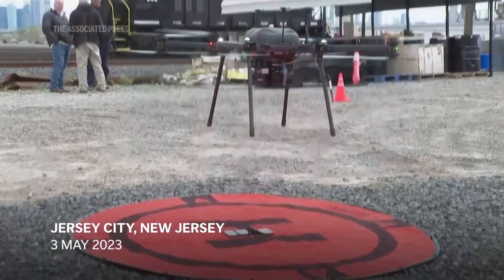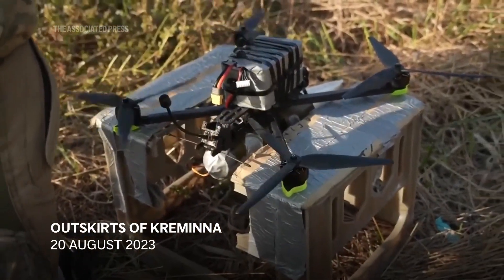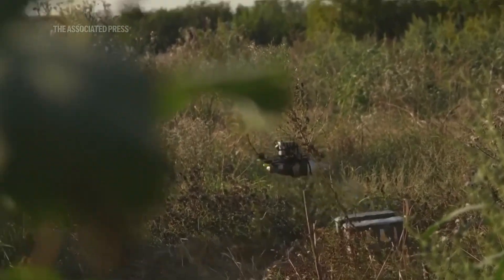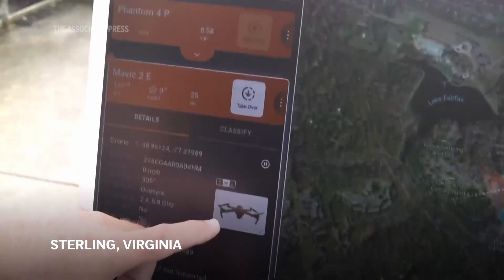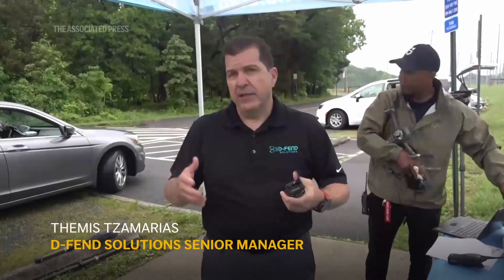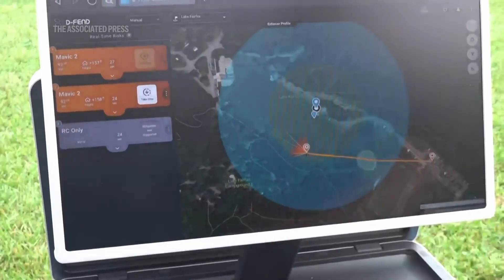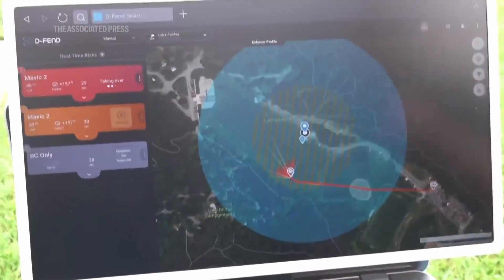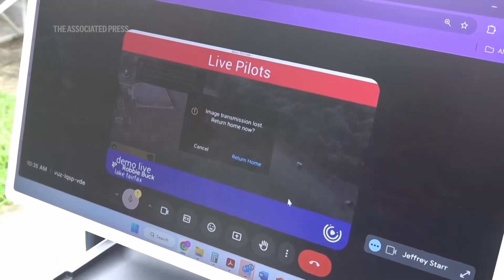Anti-drone systems offer new ways to counter rising threats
ASSOCIATED PRESS
ARCHIVE: Jersey City, New Jersey - 3 May 202
1. Drone takes off for autonomous flight

ASSOCIATED PRESS
ARCHIVE: Outskirts of Kreminna - 20 August 2023
2. Close of soldier putting bombs inside the FPV drone
3. Close of soldier putting drone in position
4. Wide of soldier launching the drone;

ASSOCIATED PRESS
ARCHIVE: Riyadh, Saudi Arabia - 4 February 2024
5. Various of air defense missiles and launcher on display at the World Defense Show

ASSOCIATED PRESS
ARCHIVE: Atlanta, Georgia - 9 June 2020
++DRONE FOOTAGE MUTE++
6.  Aerial of American voters waiting in line at Park Tavern

ASSOCIATED PRESS
ARCHIVE: Changi, Singapore – 12 February 2020
7. Various of drone jamming gun on display

ASSOCIATED PRESS
ARCHIVE: Irvine, California - 27 June 2023
8. The drone passes over the reserve as a commercial plane flies by

ASSOCIATED PRESS
Sterling, Virginia - 14 May 2025
9. Close of screen showing D-Fend Solutions' drone takeover software displaying data on a drone it can take over
10. SOUNDBITE (English) Themis Tzamarias, D-FEND Solutions senior manager:
"Typically, the drone takeover takes anywhere from a couple of seconds to maybe half a minute or 1 minute, depending on the complexity of the drone. But typically, it's in the seconds."
11. Various of Tzamarias pointing to screens as a team demonstration of drone takeover technology,
12. UPSOUND (English) Themis Tzamarias, D-FEND Solutions senior manager:
"Now it's in the protected area. We got takeover capability, so I'm going to do takeover. And what you're noticing now is our system is taking over. (We lost connection.) Copy that. So over there you'll notice the pilot lost connection again and he goes to a blank screen."
13. Zoom in on hijacked drone landing safely in some grass
14. Mid of D-FEND technician inspecting a hijacked drone
15. D-FEND solutions anti-drone transmitter technology
16. Close of screen displaying drones within the protected airspace
STORYLINE:
Drones have harassed airports and bedeviled local police. They've trespassed over nuclear plants and prisons. On the battlefield they can kill.

But aside from shooting the devices down, which may create further danger, there's not much anyone can do to stop drones when they pose a threat or wander where they're not welcome.

That's beginning to change. Cheap and easily modified, unmanned aerial vehicles have become a part of daily life — and a useful tool for intelligence gathering, sabotage, surveillance or even terrorism. Concerns about their misuse has spurred a technological scramble for ways to stop the devices in mid air.

Military drones are already potent weapons of war, used to track enemy movements and deliver attacks. But they've become an increasing threat on the home front too, and anti-drone systems hold significant promise for airports, water treatment plants, military installations and public events that have been targeted by drones in recent years.

The rise in incidents involving unmanned aircraft — like the wave of sightings reported last year in New Jersey — has led to more research and investment into the most effective ways of countering drones — preferably while preventing injuries to those below.

Some systems work by firing a projectile to destroy it. Others jam the radio frequencies used to control the devices, causing them to land in place or fly back to their origin. Another approach uses other drones to fire nets at the drone.